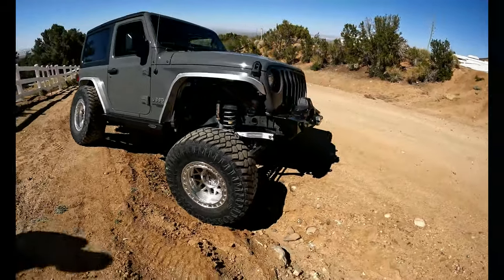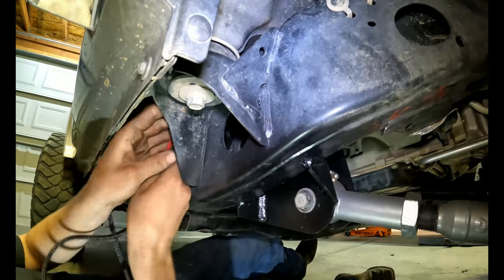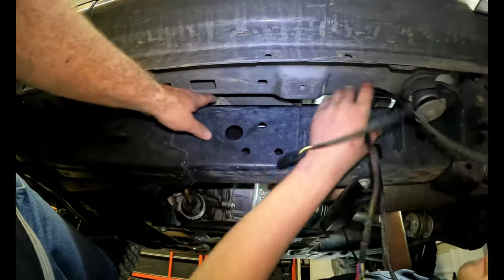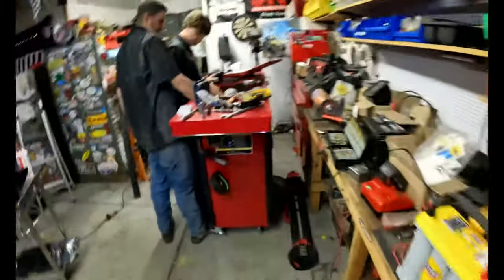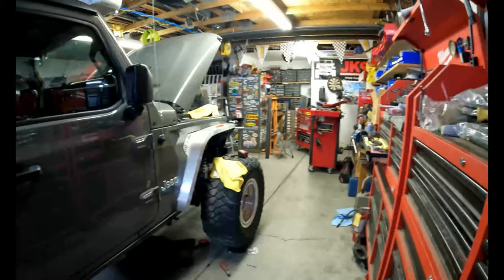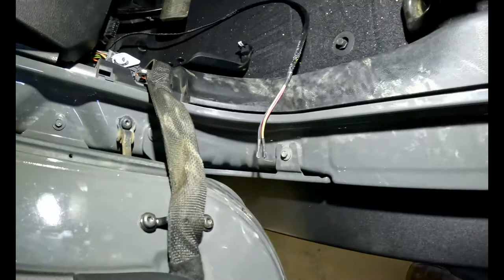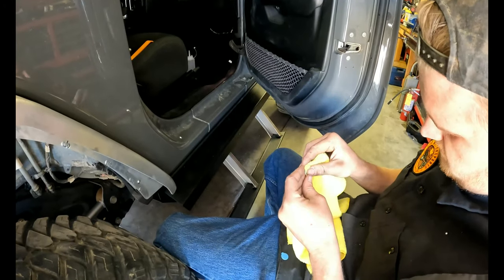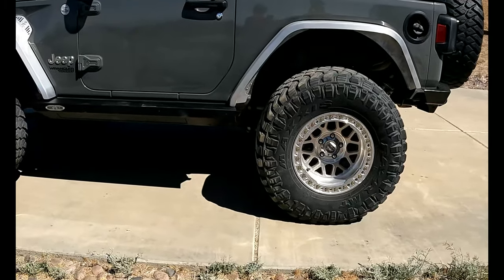Installing Rock Slide Engineering Jeep JL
In this episode 5150 Motorsports were working in the shop on Ryan Jeep Wrangler JL installing a new set of Rock Slide Engineering slider, so come join us on this install and please subscribe as it really help out the channel,

Rock Slide Engineering’s newly designed 3rd Generation Step Slider is next level. This fully functional, trail rated, rock slider is integrated with a power step for easy access for all demographics. An additional 2 inches on the back end of the step has been added to this generation for better, safer access to the rear door. Our engineers have incorporated smart motor technology and eliminated the gas strut from the internals of the step to increase the motor longevity. This improvement will keep your step deploying and retracting consistently, even in cold and harsh weather. A sleep mode has been built in to minimize battery drainage. The slider provides protection for the rocker panel on your Jeep. The step will deploy a full 12 inches down from the body of the Slider when the door is opened. After closing your door, the step will automatically retract and sit flush with the body of the step slider.

Our Step Slider is made of 10-gauge steel construction. We use a state-of-the-art automated powder coat system to acid etch the raw base material in preparation for the textured black topcoat. The internals of the step slider are made of stainless steel and aluminum to prevent rusting. This plug and play system is designed to utilize the factory mounting points for a no-drill installation. It uses a stand-alone wire harness, so no splicing or rewiring on your Jeep is necessary. This will allow you to retain your manufacturer warranty after installation.

The Step Slider is rated for moderate off-road conditions. More aggressive trails require the additional skid plate for the step slider to provide further stability and protection. For more information and related products, please view below!

Features:
Fully Functional Step and Rock Slider
Smart Motor
Automated Deploy and Retraction of the Sep
Use of Original Equipment from Manufacturing
Powder Coat: Textured Black
3/16” Steel
Stainless Steel and Aluminum Internals

Fits:
JL Wrangler Unlimited (2-door).

Includes:
Both Driver and Passenger side Step Slider
Complete Stand-alone wire harness
Magnetic Door Sensors
Additional Mounting Hardware
Limited Lifetime Warranty on Powder Coat and Electrical Components

Notes:
Shipped in 2 boxes, Drivers Side and Passenger Side.
Skid plates optional AX-SP-300-JL2
Rocker Guards optional AX-SS-RG-JL2
LED light kit optional SL-LK-LED
Door Delete Kit optional SL-DD-100
Install Time: 4 hours